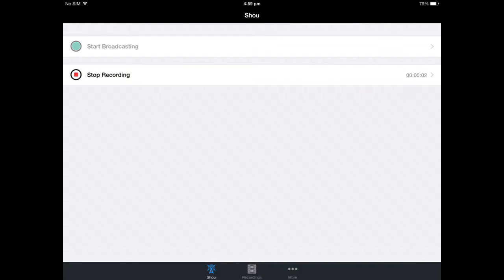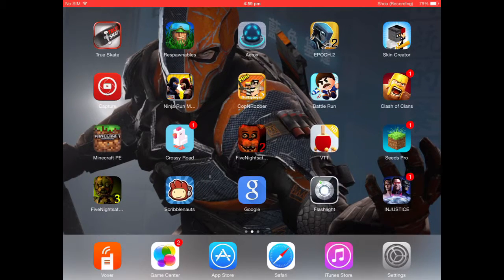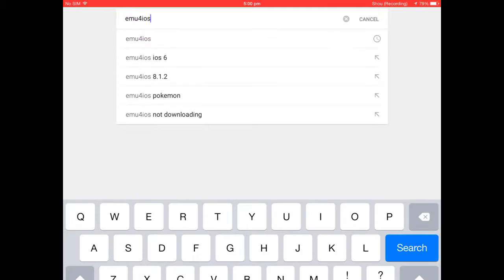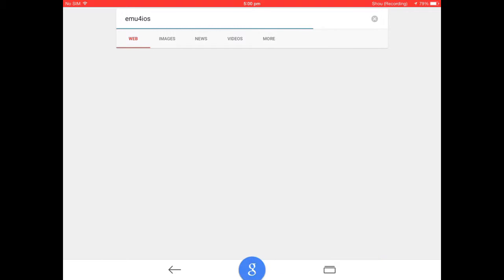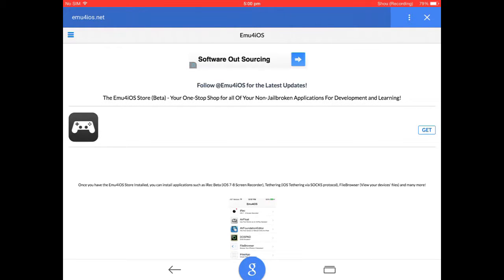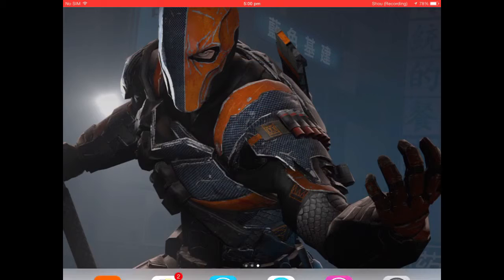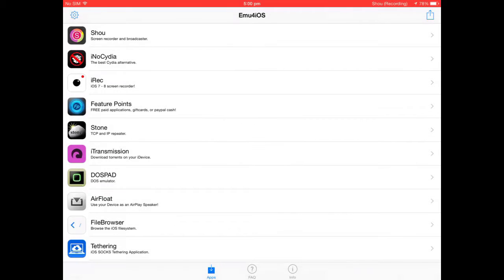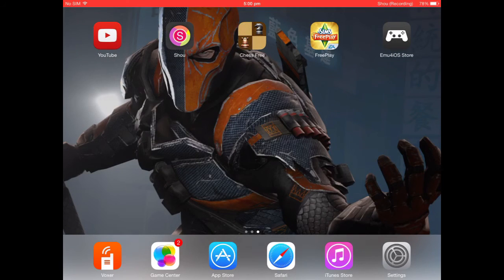How to screen record (not up side down)